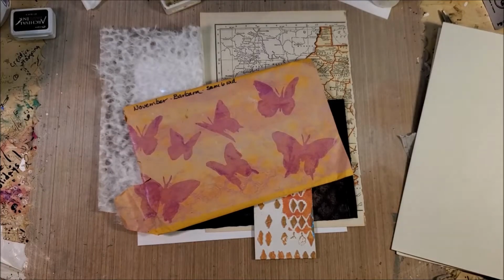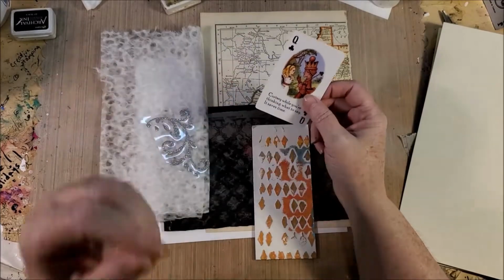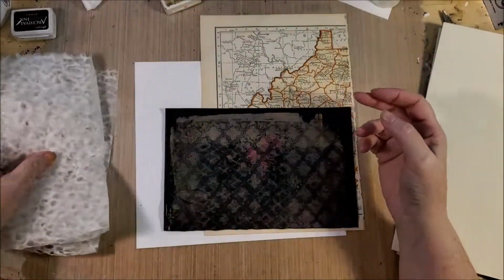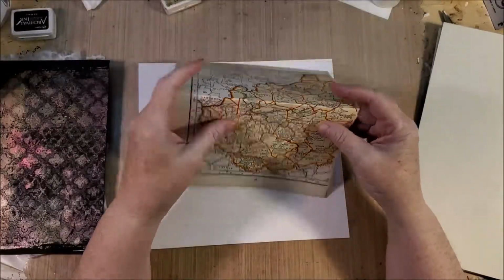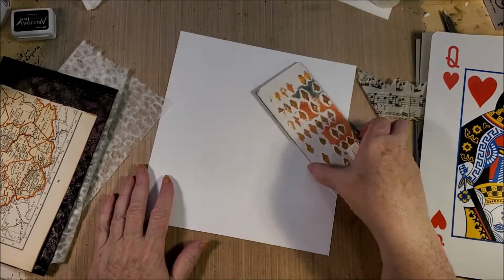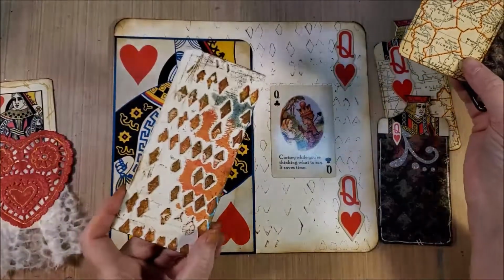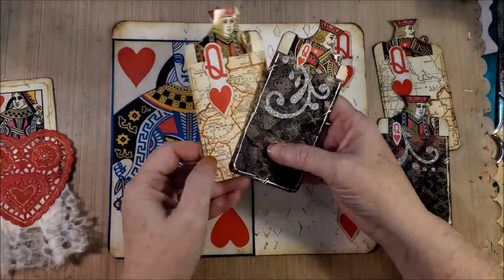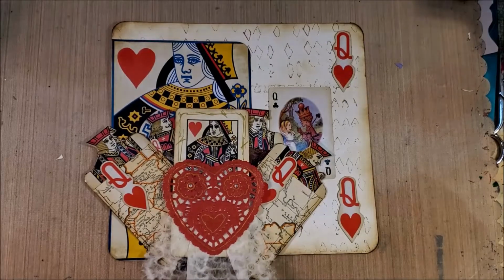Same6Wed November Event 2021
Welcome to our November event for Same6Wed. This is Round three of the Same6Wed collaboration. We are a group of 6 artists here on You Tube and we have created a challenge for ourselves that we hope you will find fun watching. Each of us sent the other 5, six items to create with. We also kept a set for ourselves so we have to make something too. Each month starting in August there will be a hop event where we show what we did with the items on the Third Wednesday of the Month. The hop list will be in the description just hit the first link in the list and you will go to the next video. We do hope you will enjoy the event.

Click on the first link in each videos list and  you will have seen them all when you get back to mine. Have fun:
November List